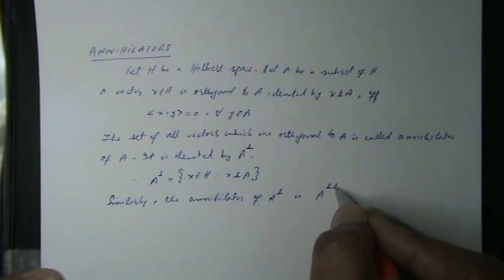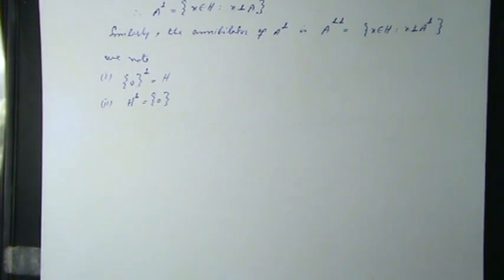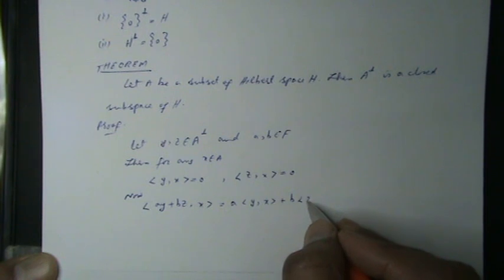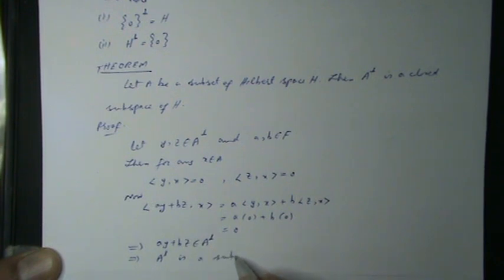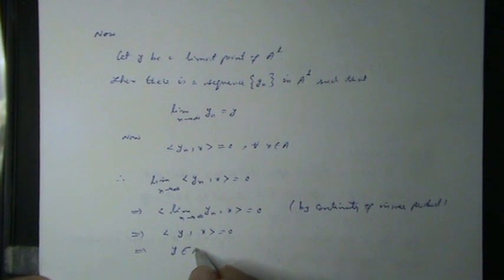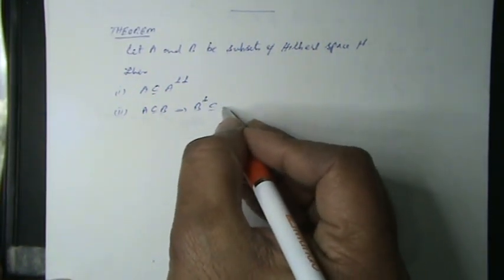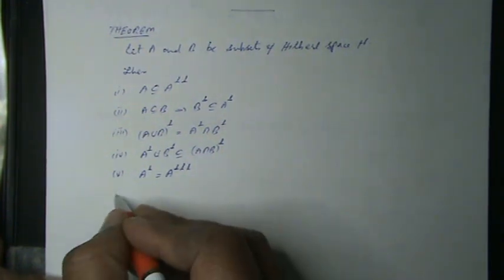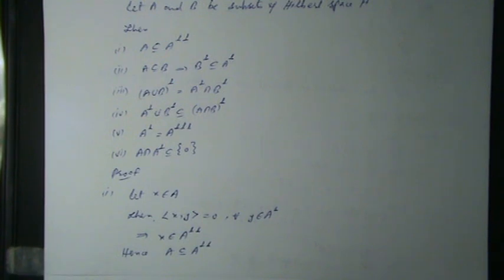ANNIHILATORS,PROPERTIES, (ANNIHILATOR OF A SUBSET OF HILBERT SPACE) & THEOREMS P.U.BS.2018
Functional Analysis - I, 3 Cr. Hours,For students of B.S.Mathematics.
CHAPTER-1 :METRIC SPACES
1-Review of metric spaces
2-Convergence in metric spaces
3-Complete metric spaces
4-Completeness proofs
5-Dense sets
6-Separable spaces
7-Nowhere dense sets
8-Baire category theorem
CHAPTER-2: NORMED SPACES
1-Normed linear spaces
2-Banach spaces
3-Convex sets
4-Quotient spaces
5-Equivalent norms
6- Finite dimensional normed spaces
7-Linear operators
8-Continuous or bounded linear operators
9-Linear functionals
10-Dual spaces
CHAPTER-3: INNER PRODUCT SPACES
1-Definition and examples
2-Orthonormal sets and bases
3-Annihilators
4-Projections in Hilbert spaces
5-Linear functionals on Hilbert spaces
6-Reflexivity of Hilbert spaces

Recommended Books
1. E. Kreyszig, Introduction to Functional Analysis with Applications, (John Wiley and Sons,2004)
2. A. L. Brown and A. Page, Elements of Functional Analysis, (Van Nostrand Reinhold
London, 1970)
3. G. Bachman and L. Narici, Functional Analysis, (Academic Press, New York, 1966)
4. F. Riesz and B. Sz. Nagay, Functional Analysis, (Dover Publications, Inc., New York,Ungar, 1965)
5. A. E. Taylor, Functional Analysis, (John Wiley and Sons, Toppan, 1958)